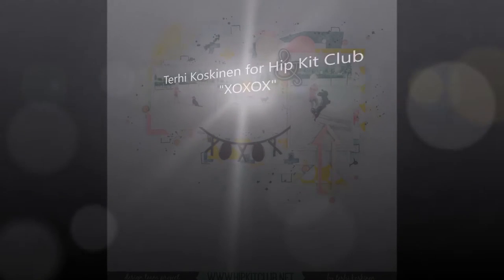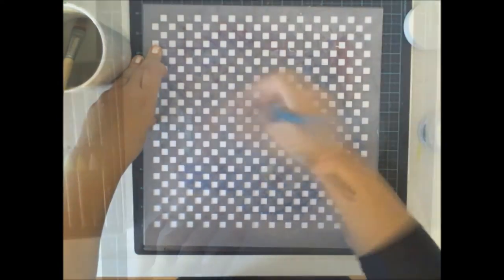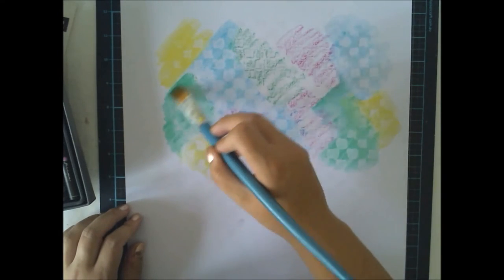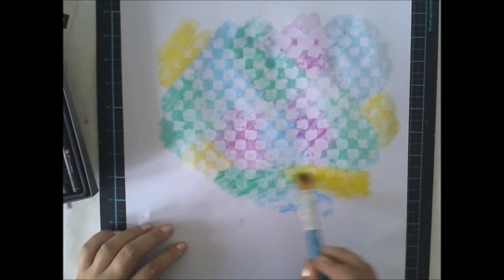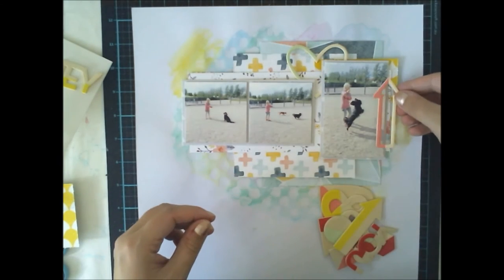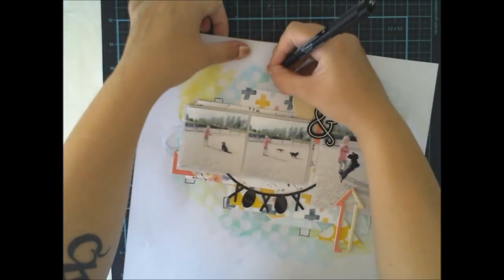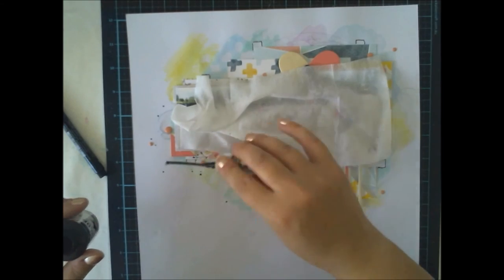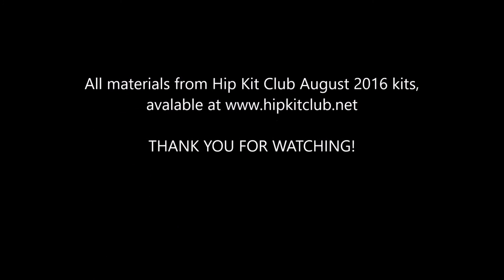[164] Scrapbook layout for Hip Kit Club "XOXOX"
All material from Hip Kit Club August 2016 kits.